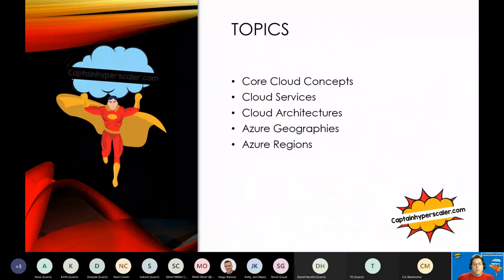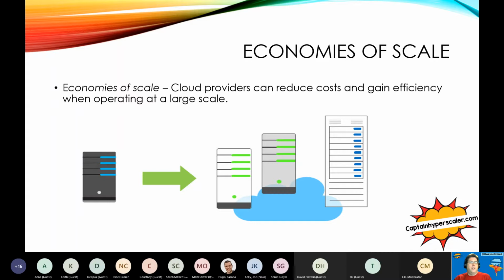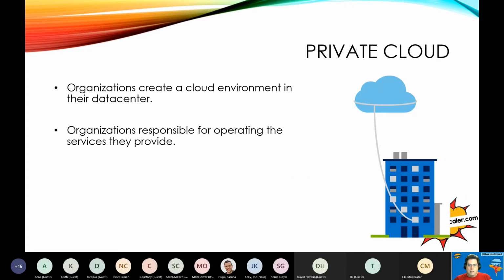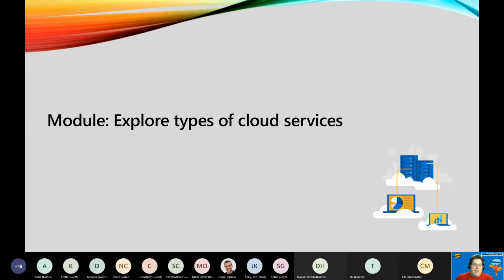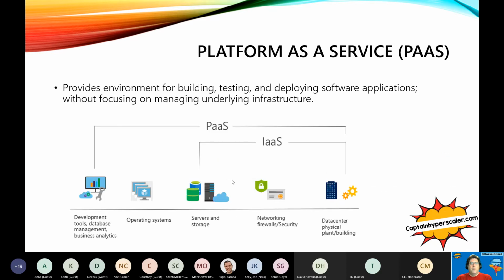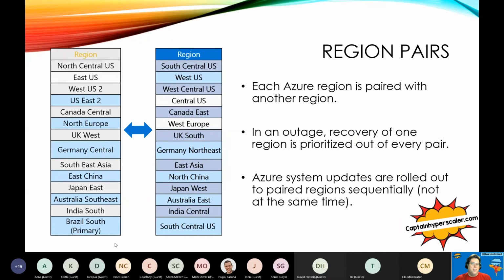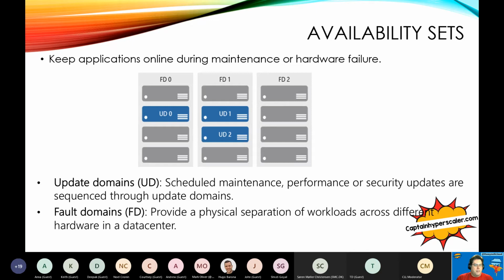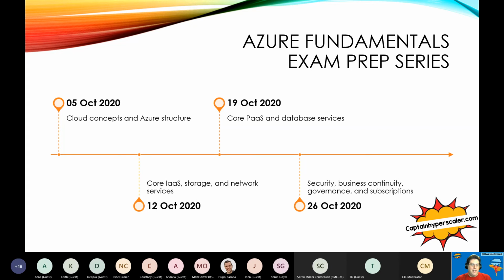Azure Fundamentals Series - Cloud concepts and the Azure structure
In this session, we will explore the basic concepts and services that pertain to cloud services and technologies. We will highlight where some of the Azure service relate to these services.